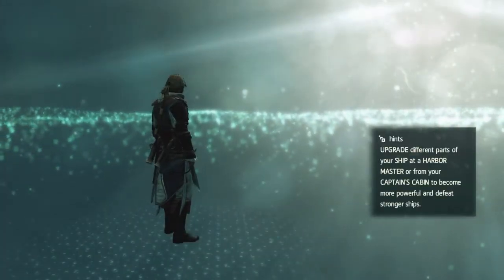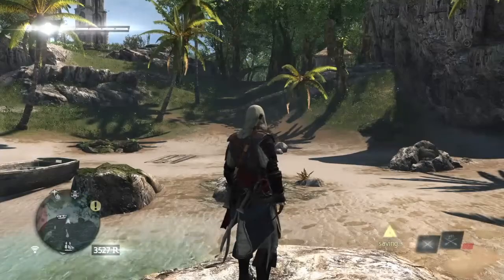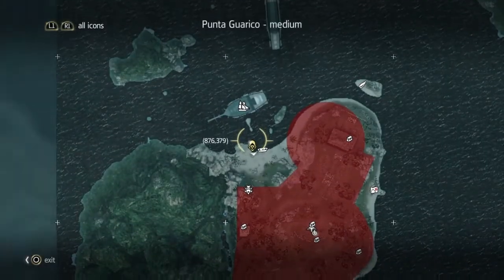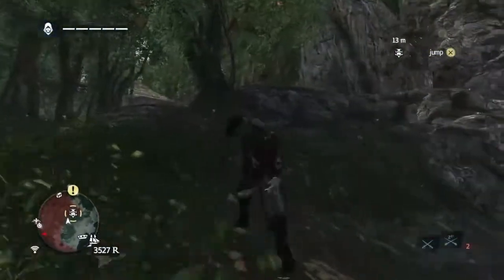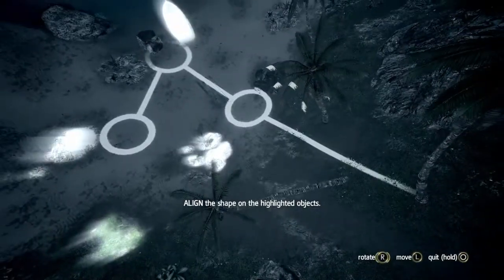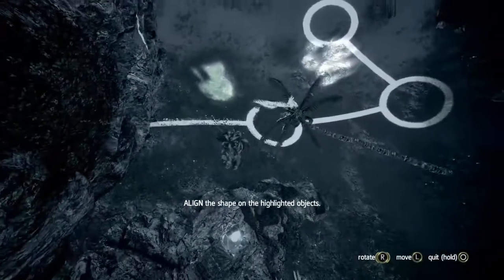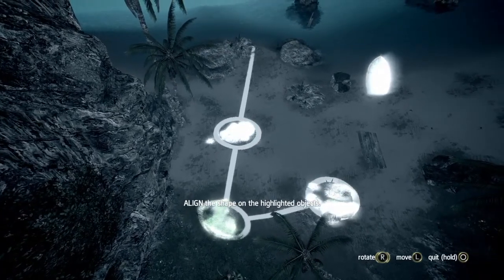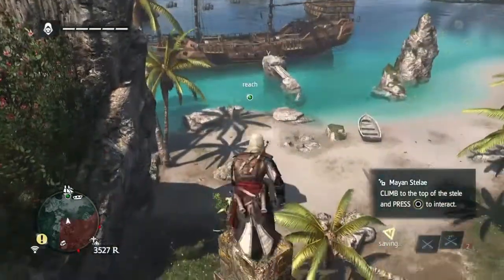Assassin's Creed IV - Black Flag 100% Walkthrough Mayan Stela Tortuga